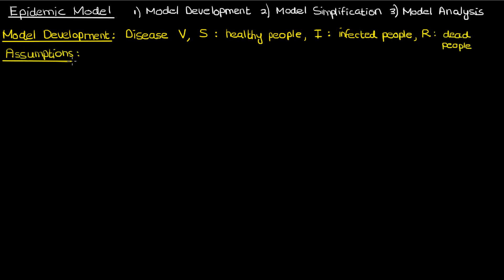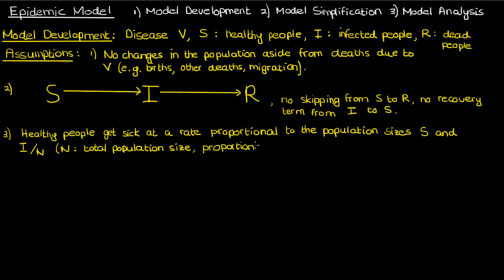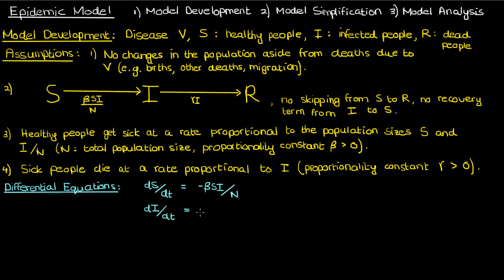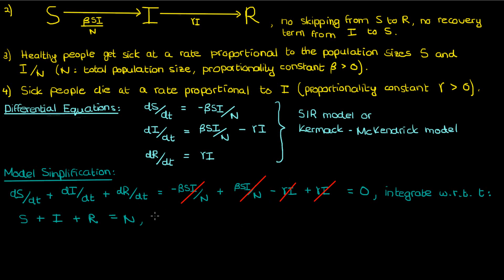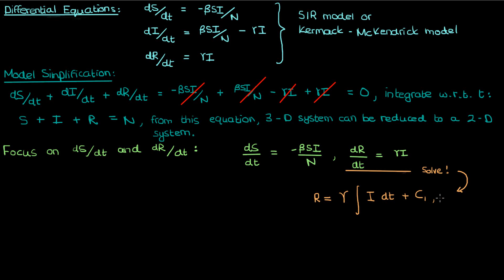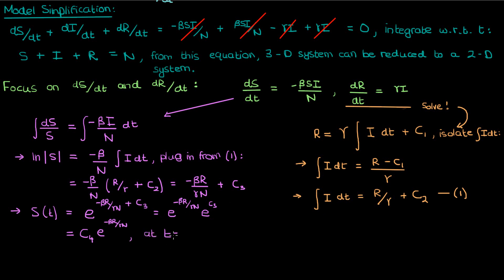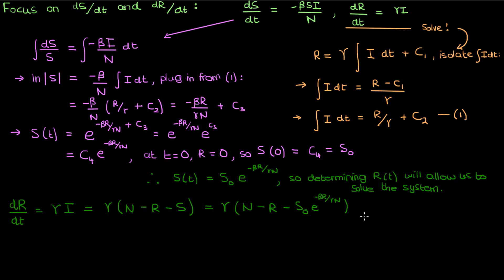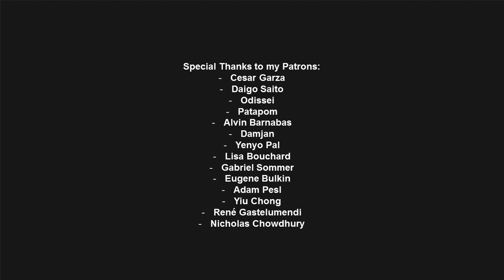Mathematical model of epidemics: Development and Analysis (1/2)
A topical video on the development and simplification of a typical mathematical model for an epidemic: the SIR model. Part 1 of 2.

Prerequisites: Knowing about nondimensionalization and previous videos on Nonlinear Dynamics, though the latter are more relevant in part 2

Cesar Garza
Daigo Saito
Odissei
Patapom
Alvin Barnabas
Damjan
Yenyo Pal
Lisa Bouchard
Gabriel Sommer
Eugene Bulkin
Adam Pesl
Yiu Chong
René Gastelumendi
Nicholas Chowdhury